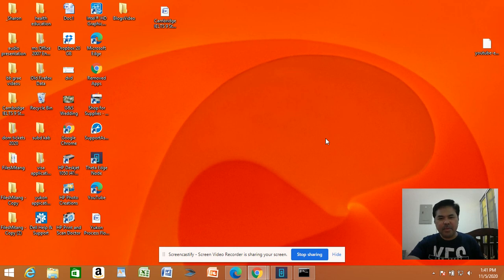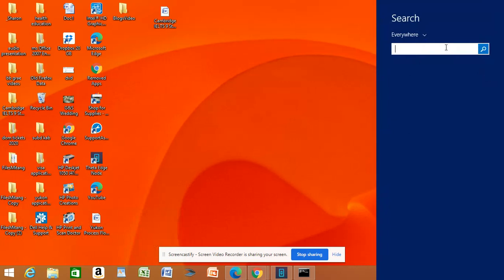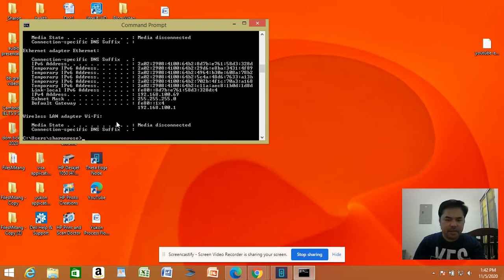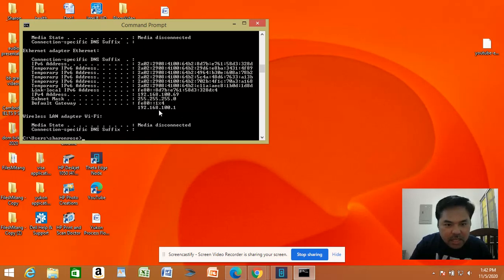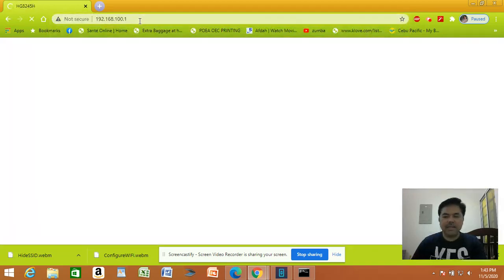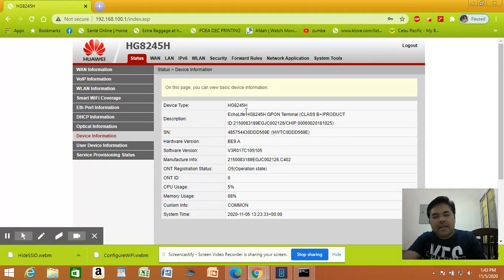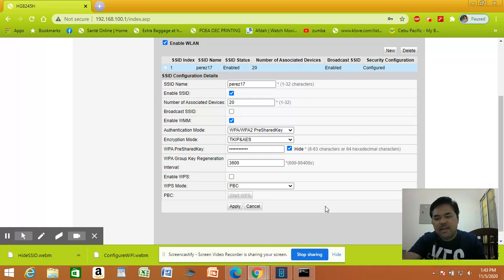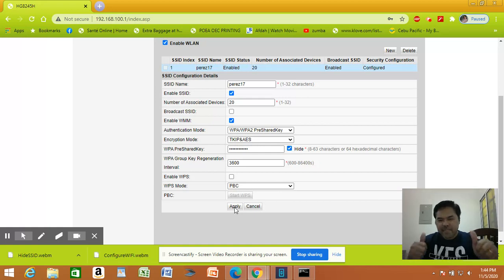How to hide the Wi-fi Name or SSID of Huawei HG8245H?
How to hide Wi-fi name or SSID of Huawei HG8245H